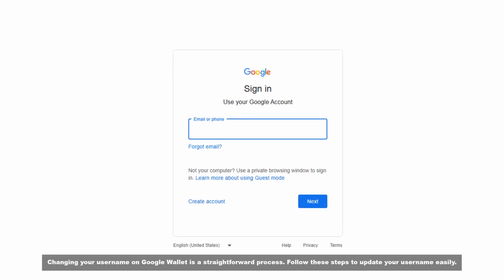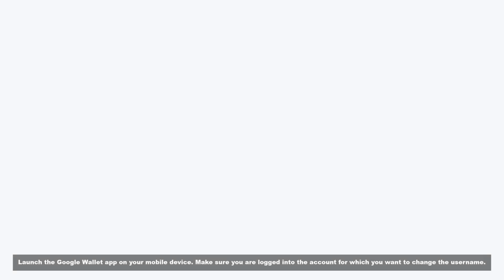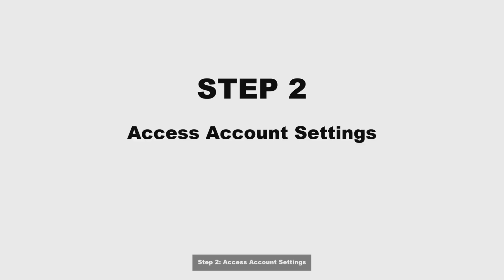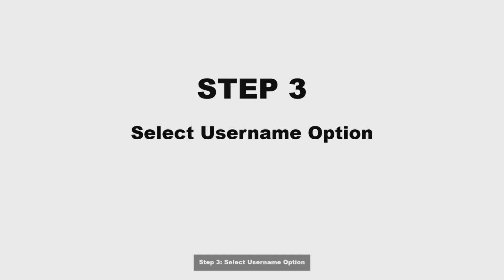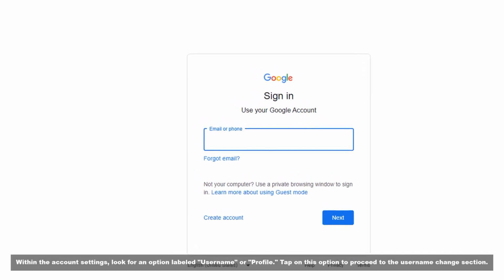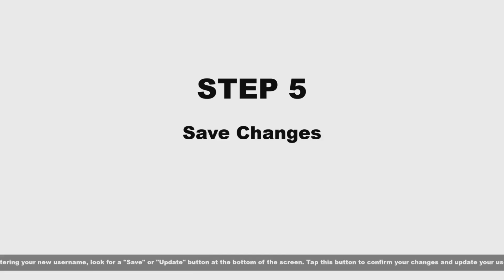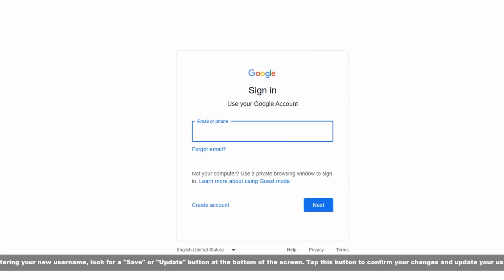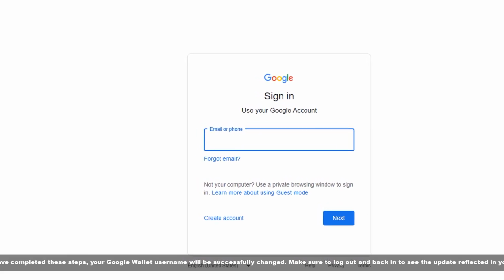How To Change Username On Google Wallet 2025 (2026)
In this video, we will show you how to change your username on Google Wallet in 2025. Whether you're looking to update your profile or simply want a fresh start, we've got you covered with easy-to-follow steps.